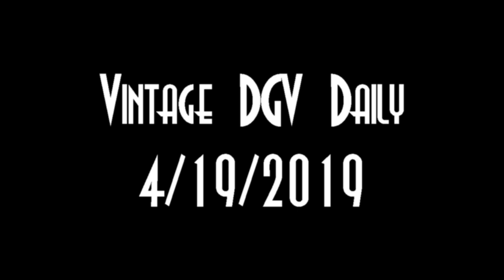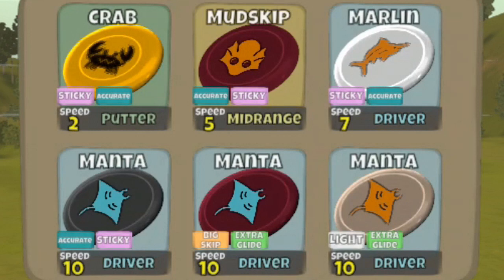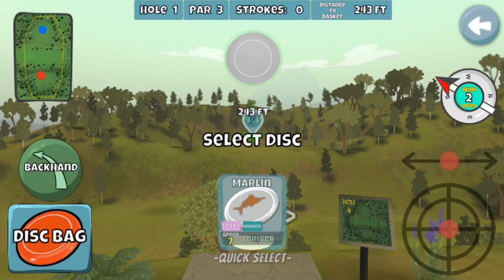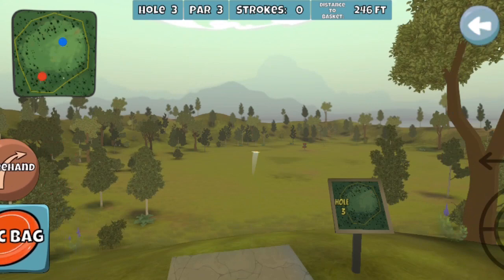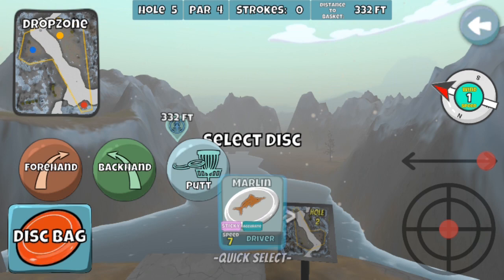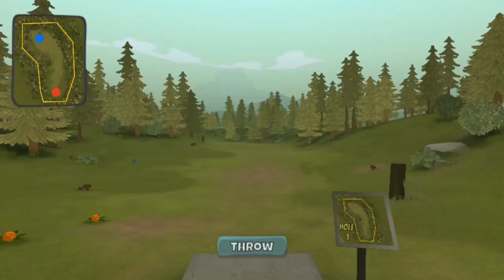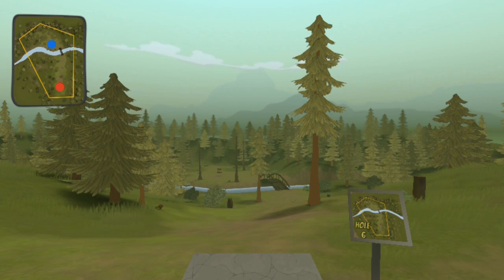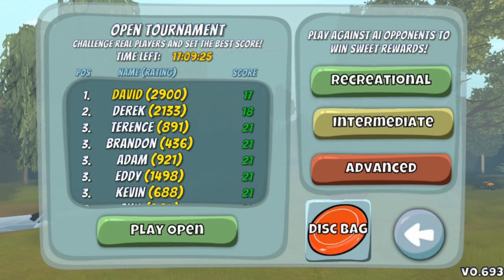DGV - Vintage Daily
Here's a full Daily round from back in April of 2019.
This is a "Pre Latitude 64 conversion" version (.693)
Disc and their conversions:
Crab is now the Dagger
Mudskip is now the Fuse
Marlin is now the Explorer
Manta is now the Musket

Back in the day, the lines taken were novel and the overall score was Epic.
Today . . . this score would be crushed by at least 10 people before the end of the daily tournament.  :-)

It's fun to look at the past, but I'm really enjoying the direction the game is going and am very much looking forward to the future growth / expansion of the game!

"David"